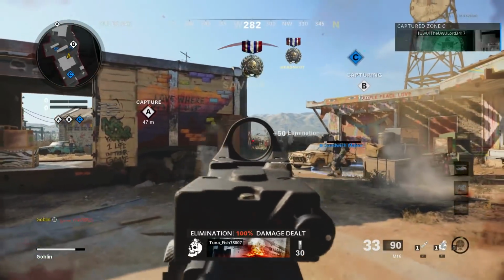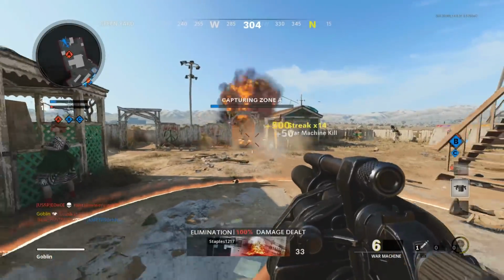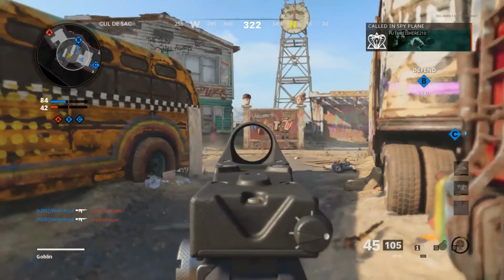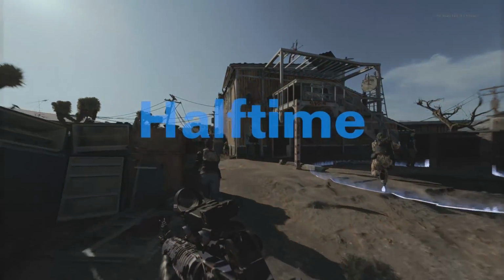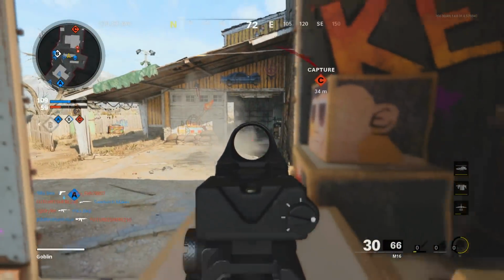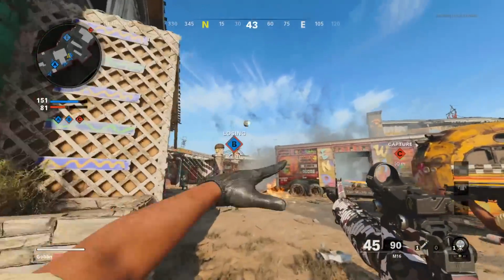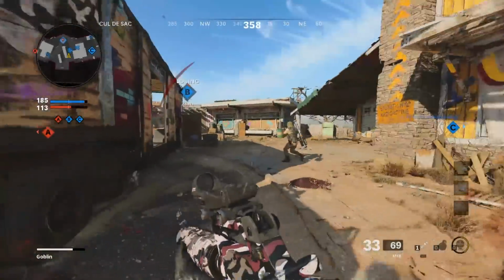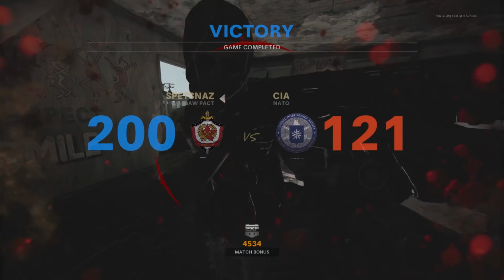M16 BEST CLASS SETUP COLD WAR! "BEST M16 CLASS SETUP" Black Ops Cold War Class Setups #7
M16 Best Class Setup Black Ops Cold War "Best M16 Class Setup" episode 7 of my full cold war class setups and today we talk about the m16 burst weapon in cold war which is still one of the best guns in the game right now even after the nerf this weapon kills in one to two bursts making this weapon very strong at mid to long range, SUBSCRIBE for MORE Call of Duty Black Ops Cold War Videos!